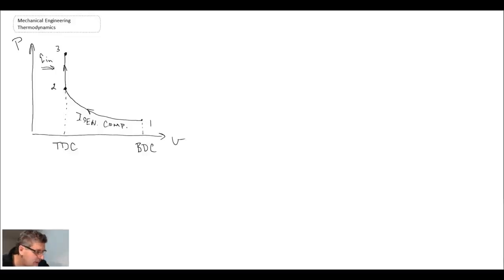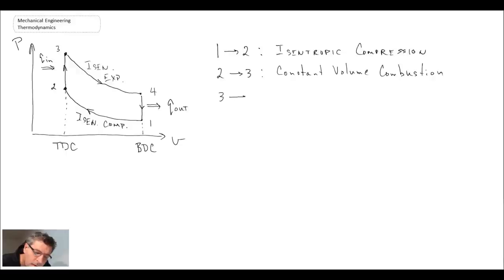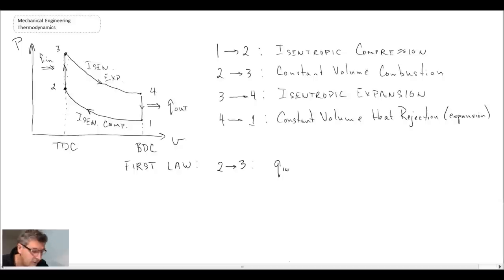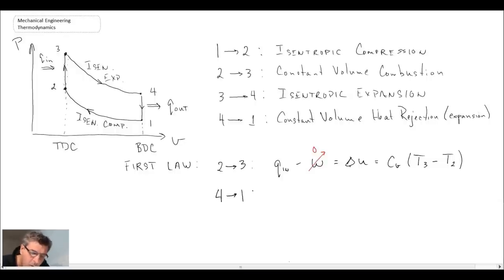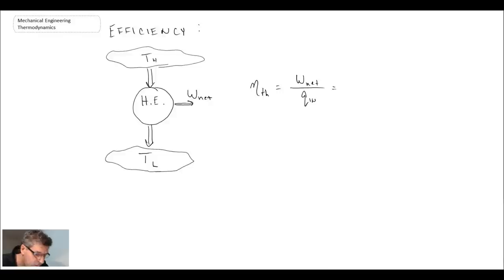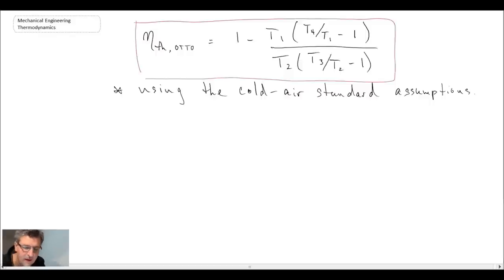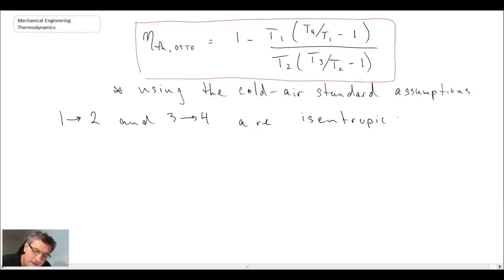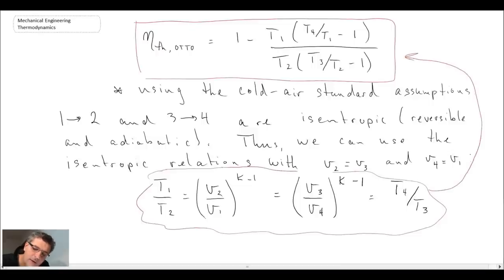Mechanical Engineering Thermodynamics - Lec 16, pt 1 of 6: Ideal Otto Cycle